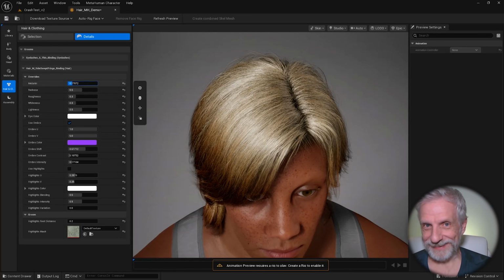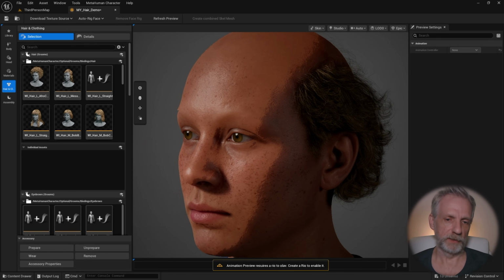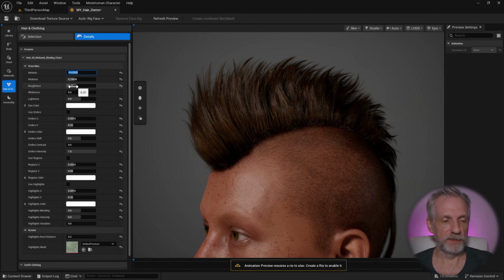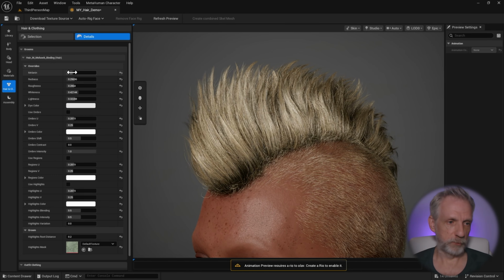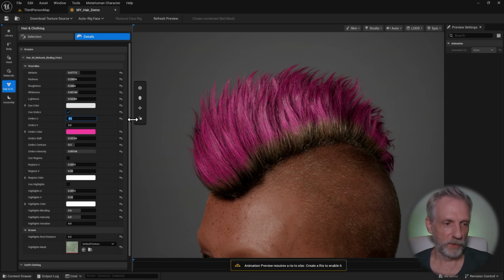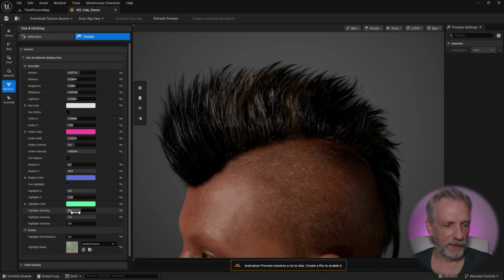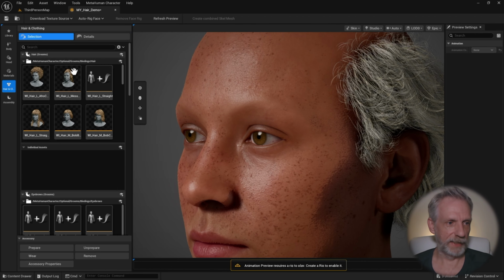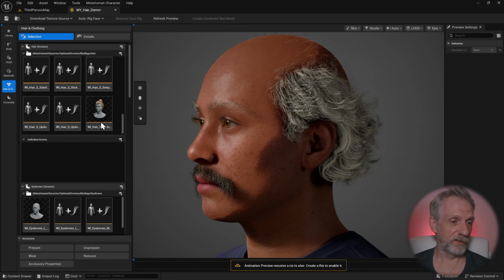Groom Hair in Metahuman Creator - Unreal Engine 5.6 Preview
In this episode I'll show you how to use the new Groom Hair assets in Metahuman Creator. I'll explain where to find the assets, what is and isn't working, how to adjust the shader and some of the cool effects we can create with this.

Note that this is all heavily in beta and will likely see a change before the full release on Unreal Engine 5.6. From what I understand, Metahuman Creator is supposed to be released with 5.7, so we're still a ways away from that at the time this video goes live. Still incredible to see what's coming to the character creation space for free in the future.